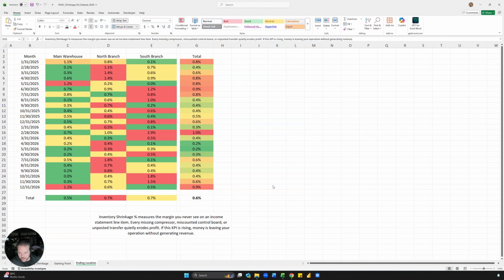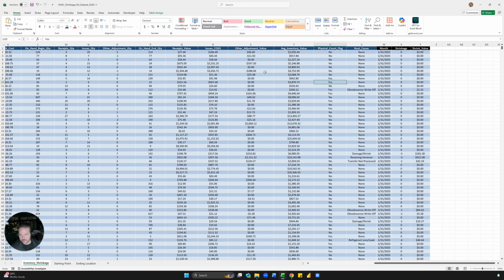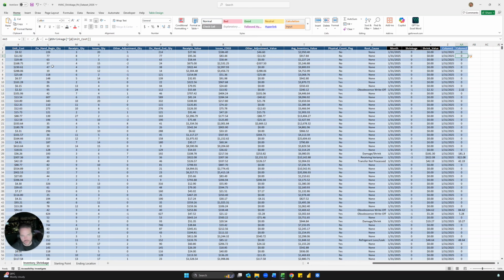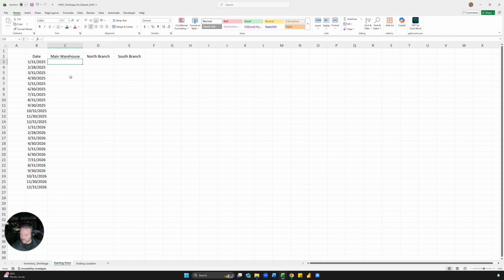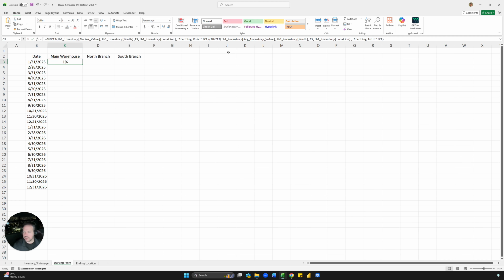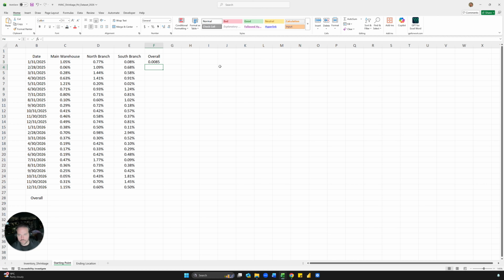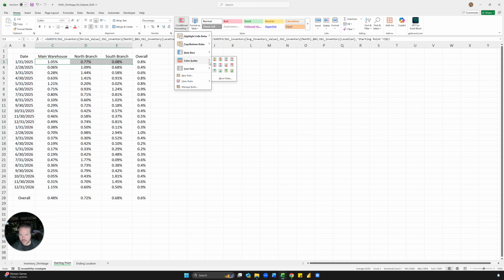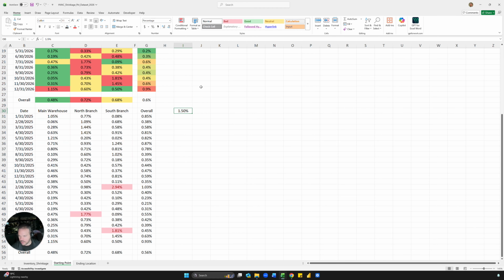HVAC: Shrinkage % (Loss/Damage/Theft) Explained | Find the Profit You Never See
Inventory shrinkage measures the margin you never see on an income statement.

In this video, I show how to calculate Shrinkage % (Loss / Damage / Theft) and visualize it with heatmaps by month and by location. You will build totals by month, totals by location, and an overall shrinkage % so you can quickly identify where profit is leaking through missing parts, miscounts, damage, or adjustments.

If you want the file used in this video, you can download it